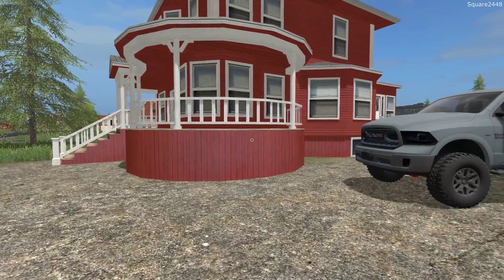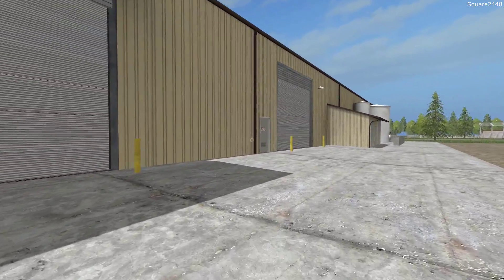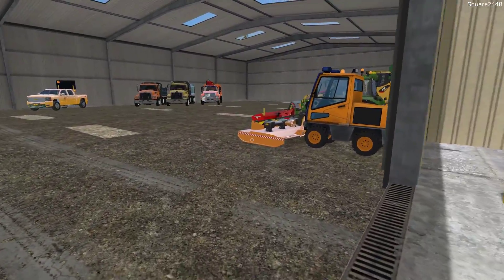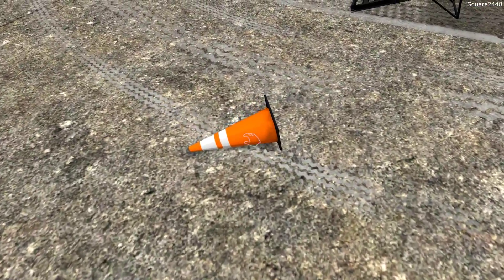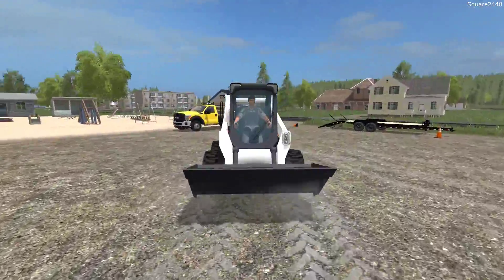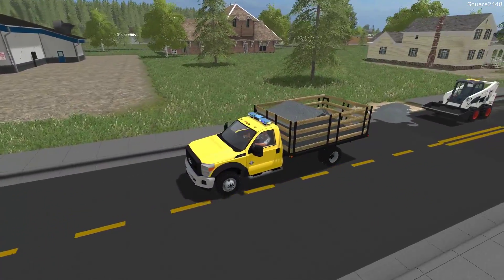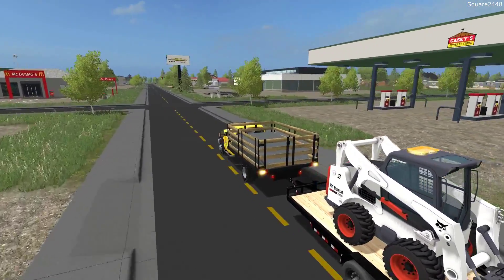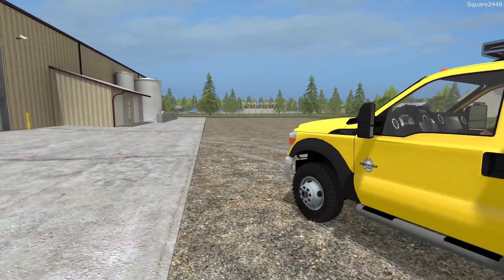Farming Simulator 17 | Repairing Curb & Side Walks | Ford F550 | Bobcat S770 | Public Works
Today we repair curbs and sidewalks using the Ford F550 dump truck and the Bobcat skidsteer on the Square Farms Map!

Thanks, Square2448